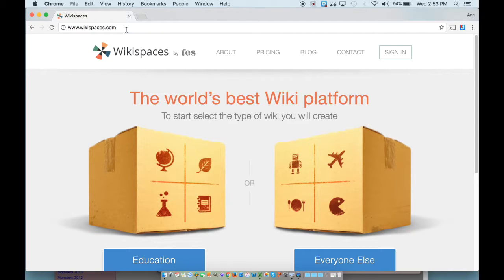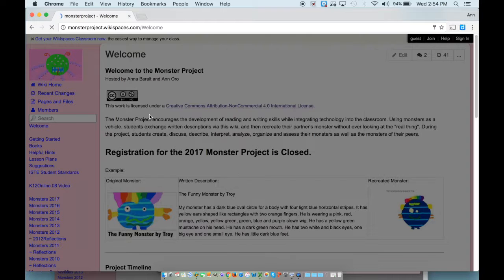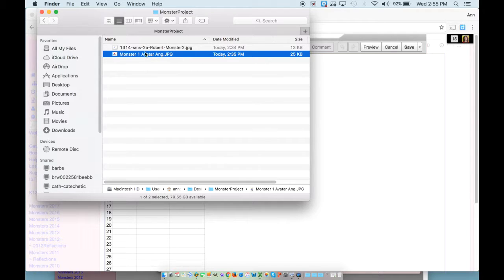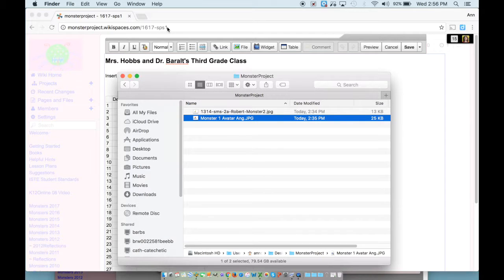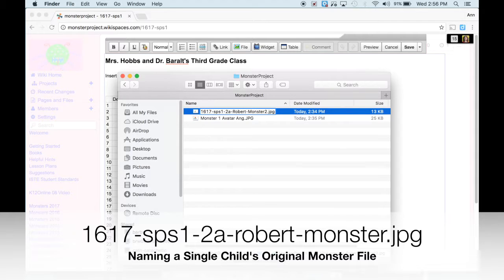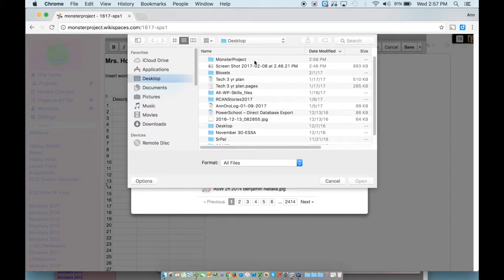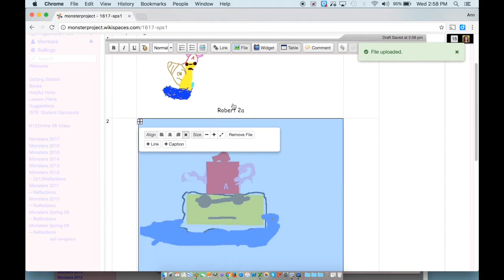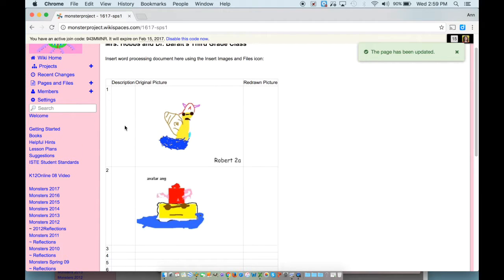2017 Monster Images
Demonstration of adding images to the monsterproject.wikispaces.com project.